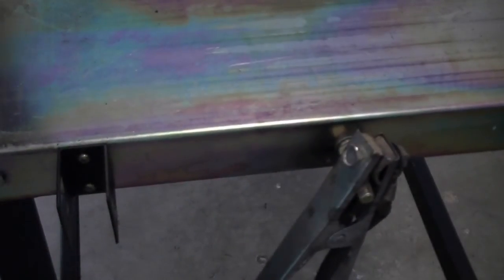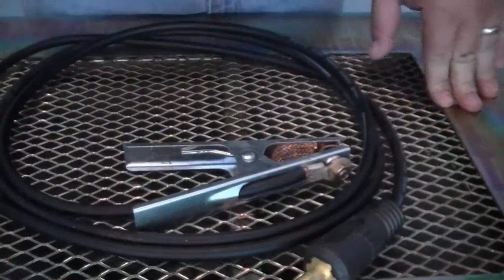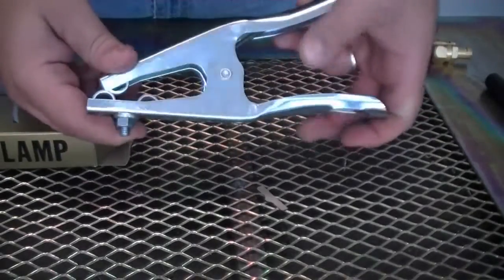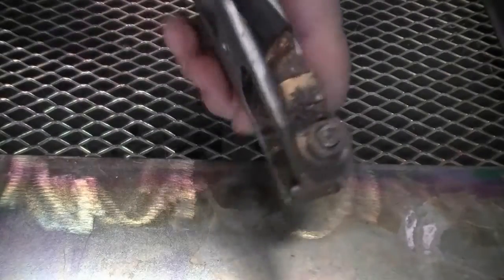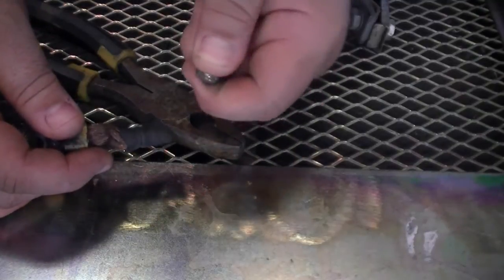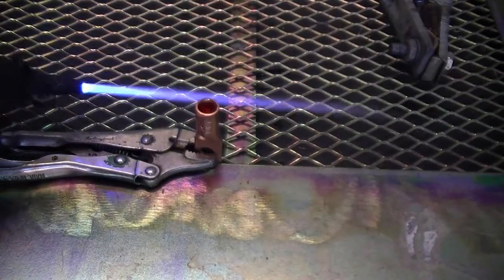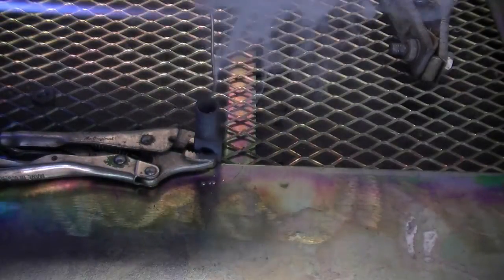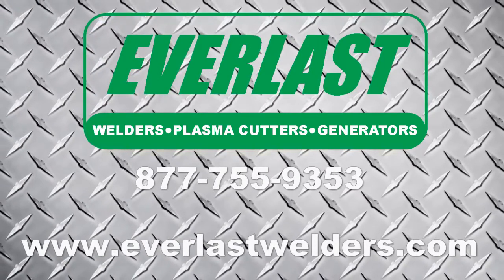Everlast Tutorial: Replacing the Work (Ground) Clamp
This video gives step by step instructions on how to replace the work clamp on Everlast Welders.  The technique can be used for almost any brand welder.